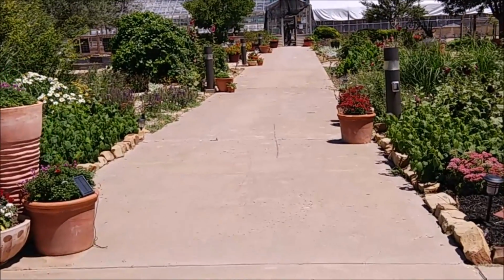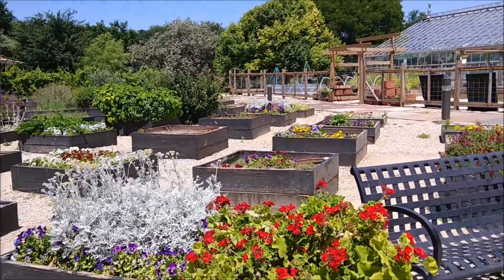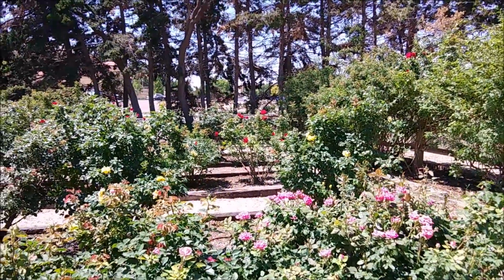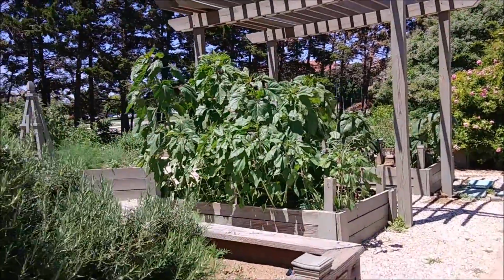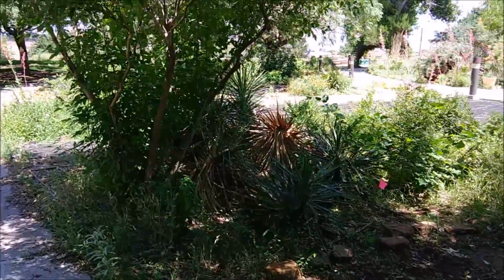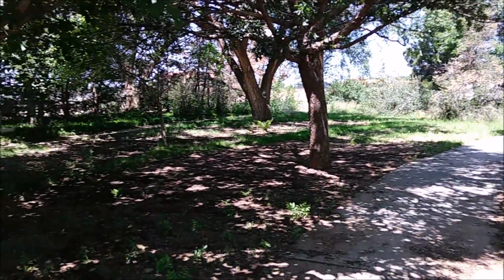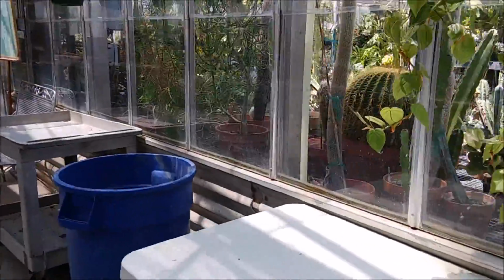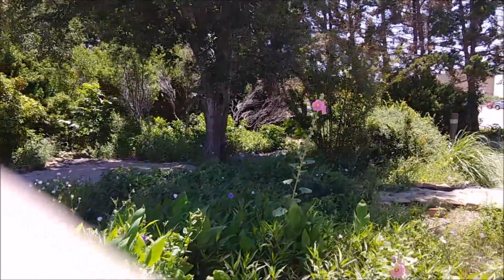*On Location* American Girl Julie and Jordan at the Horticulture Center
Such a beautiful day at the gardens!!

Rhonda